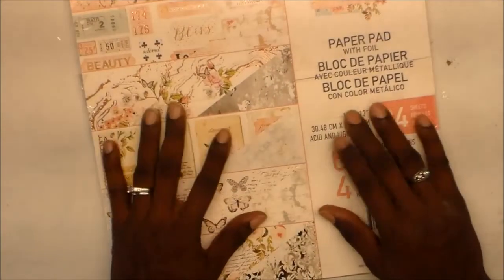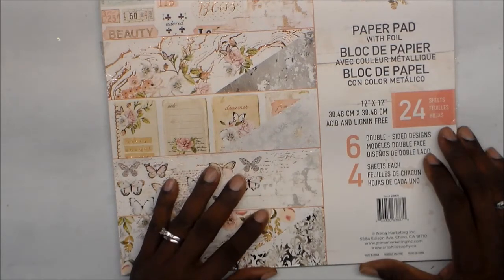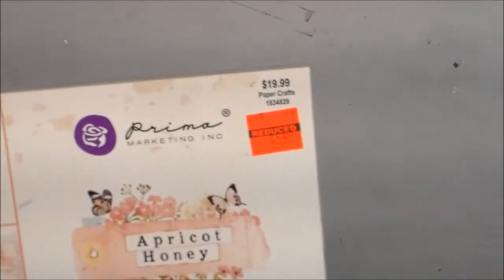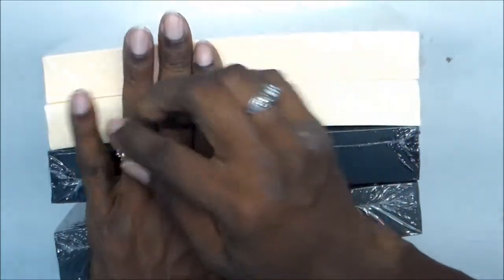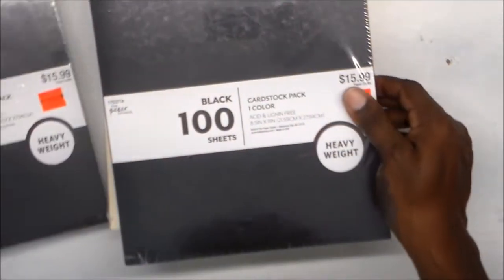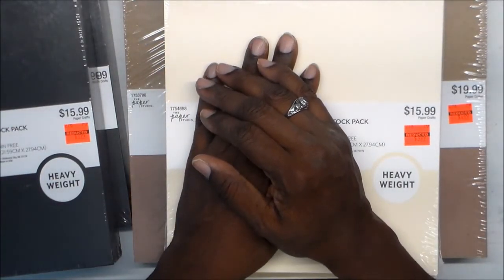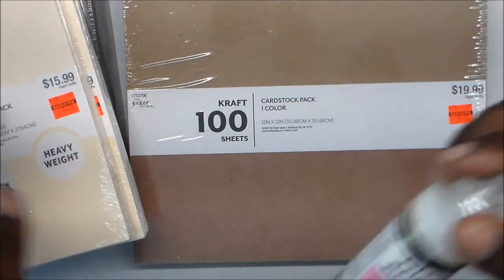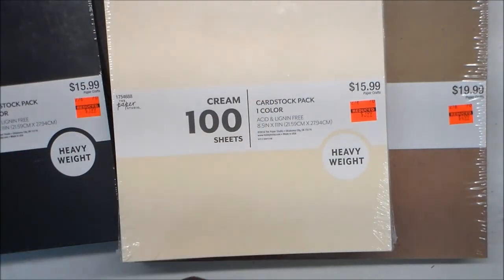Large paper haul from Hobby Lobby!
Just a bit of paper I picked up on clearance from Hobby Lobby lol. Hopefully I can get the incentive to use it since I really have nowhere to store it properly.